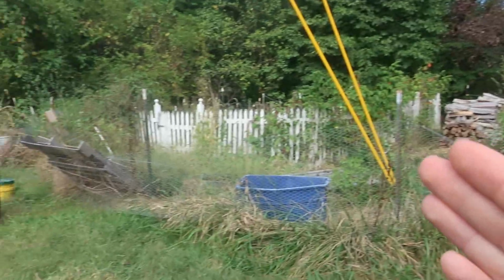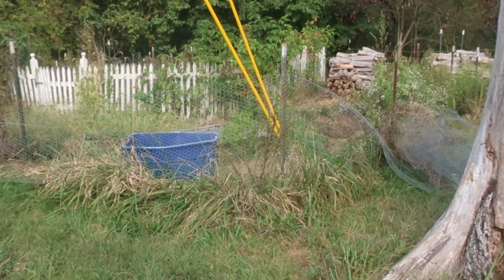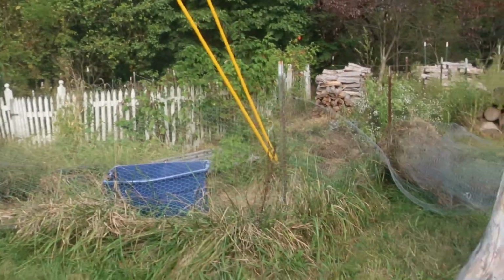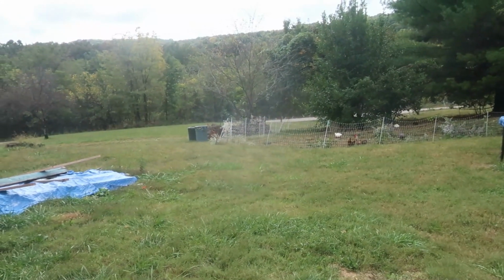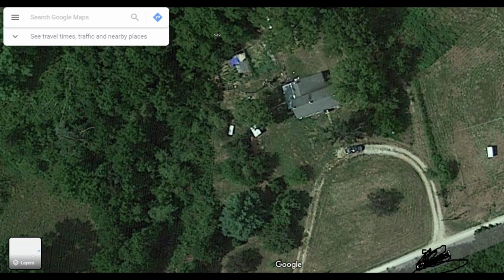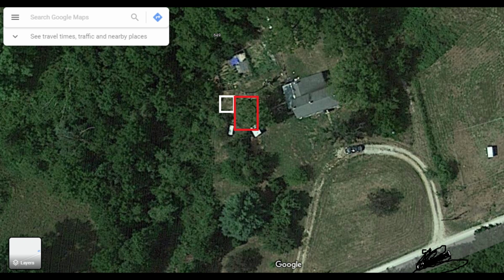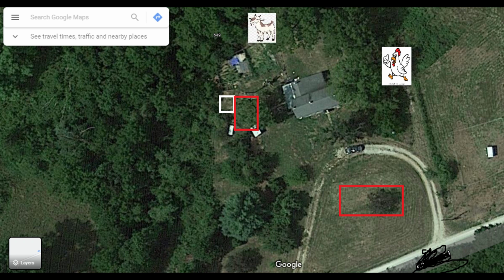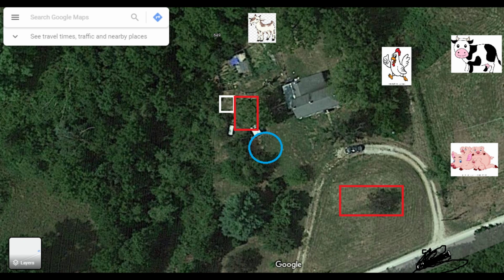The WORST Homestead Design (and how we're fixing it)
We have made some silly and down right stupid choices when setting up our homestead...and now it's time to fix them!  Have a good laugh with us as we point out the problems, fix some of them, and show you an aerial tour of how we hope to expand!

GET CONNECTED

Our Wish List: